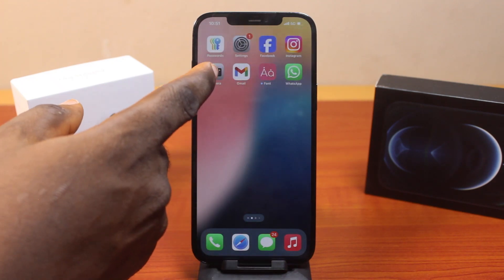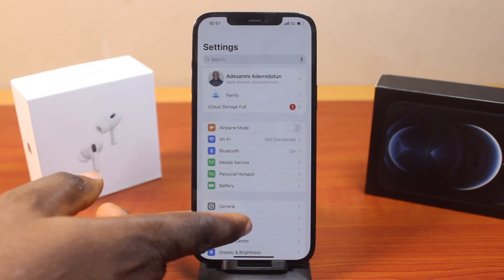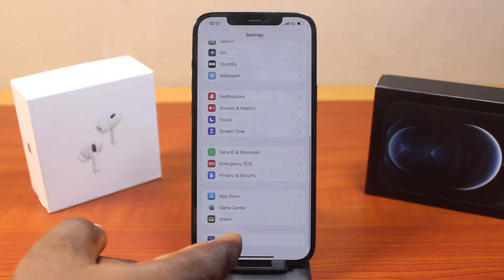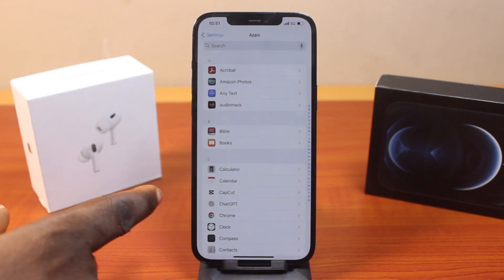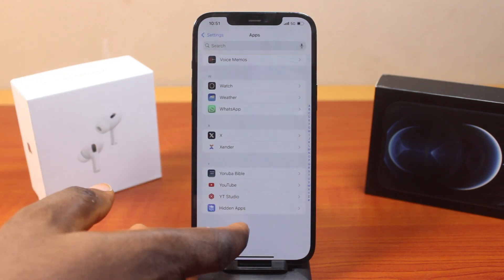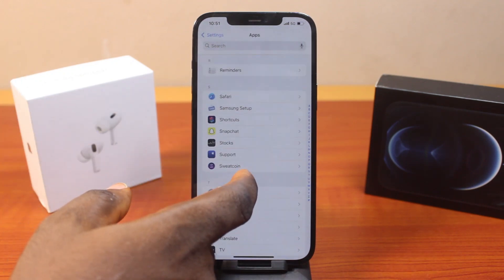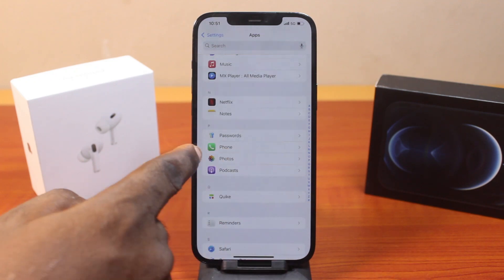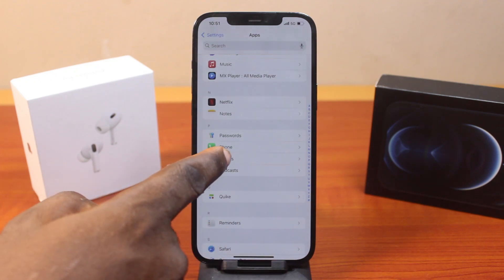How to Fix Photo Featured Content is Turned Off on iPhone on iOS 18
In this video, you willclearn how to fix photo featured content is turned off on iPhone on iOS 18. This will allow you to fix and disable your photos on your iPhone screen widget.